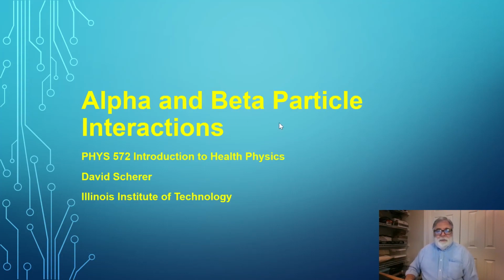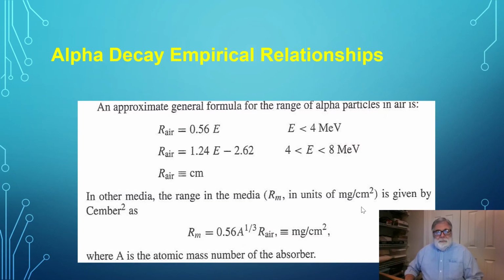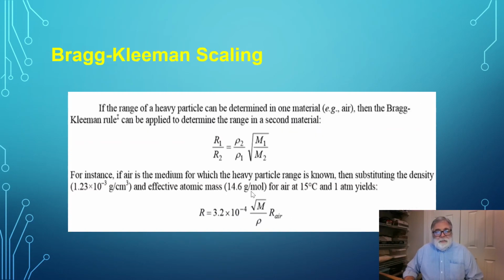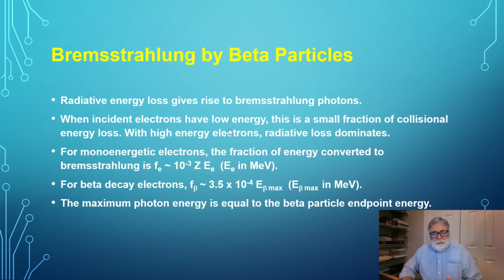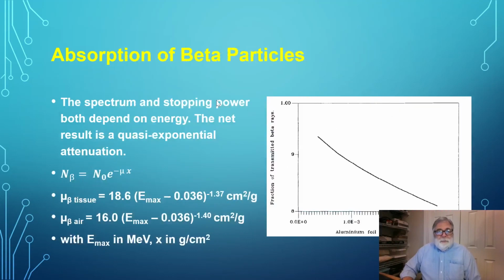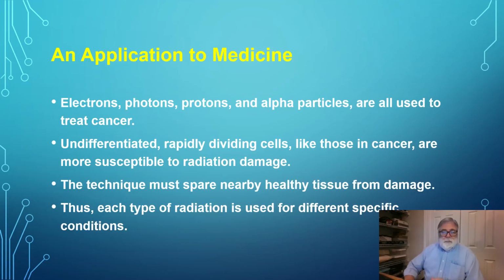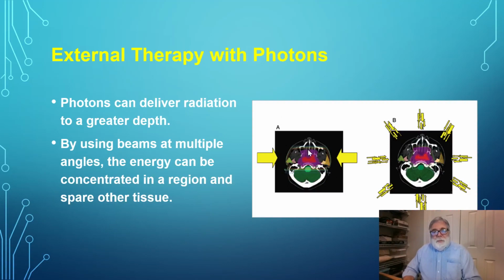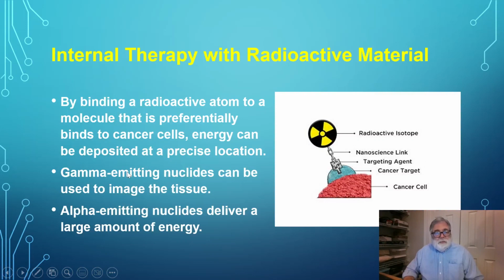PHYS 572 Unit 3b Alpha and Beta Particles